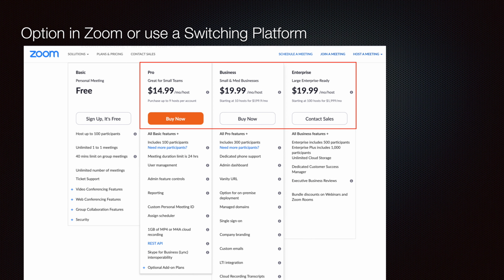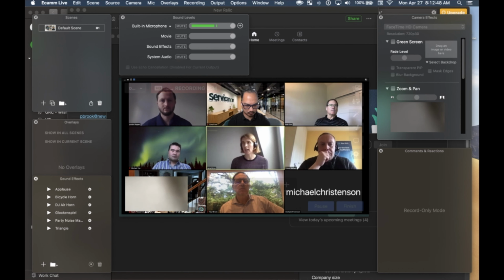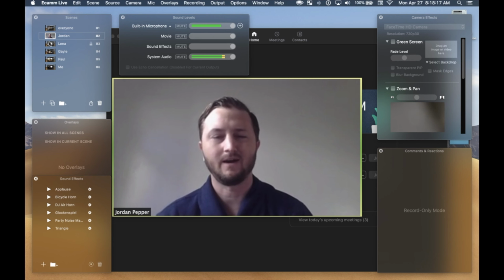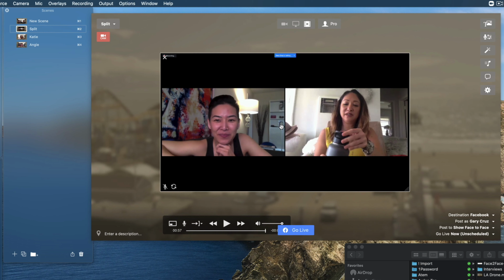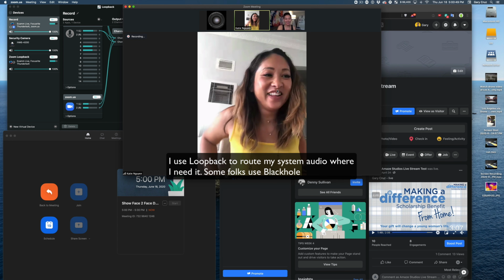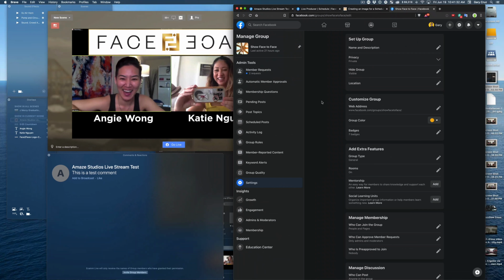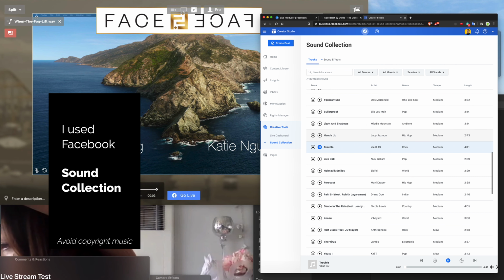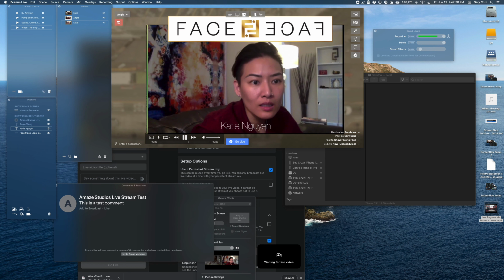How to do a LIVE Zoom Interview on Facebook (Facebook Live with 2+ People)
Learn how to do a LIVE Interview on Facebook (Facebook Live with 2+ People). If you’re looking to host a live interview on Facebook, the best way to do it now is with Skype since it uses NDI. NDI allows you to easily switch full screen videos of any of your participants. Unfortunately, not many people like to use Skype even though they are owned by Microsoft.

Zoom became very popular despite many of its security issues. Unfortunately, it takes a lot more manual setup than Skype to create a nice looking interview. Most people broadcast straight to Facebook or Youtube right from Zoom, but if you want a more polished look, this is where a software switcher like Ecamm live comes in.

Below is a list of my LiveStreaming Gear
My Camera
My Lens
My Capture Card
My Light
My RGB Light
My Mic
My Audio Interface
Video Recorder

Start - 00:00
Intro - 00:25
Option 1 - 03:49
Option 2 - 09:55
Audio Setup - 14:18
Scheduling Facebook Live - 17:41
Behind the Scenes - 20:01